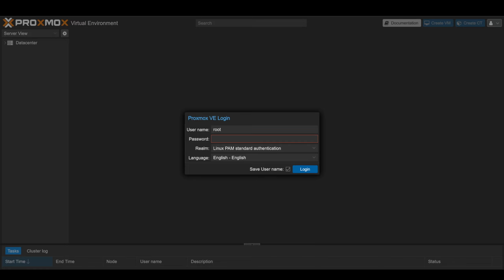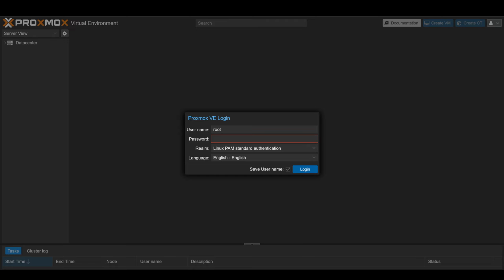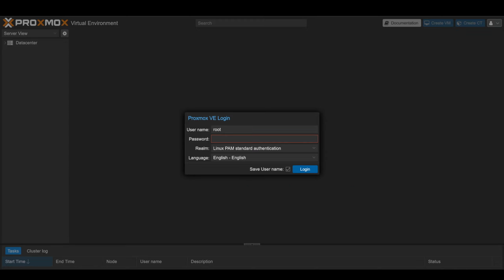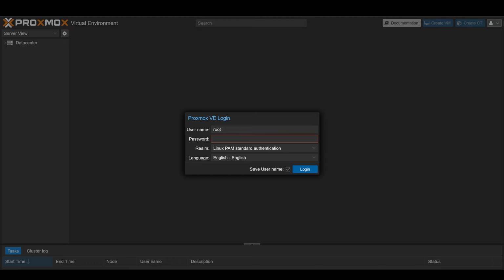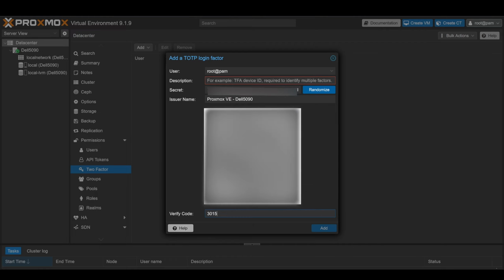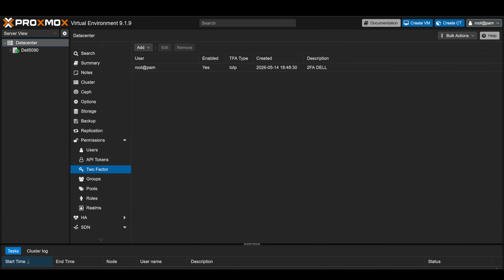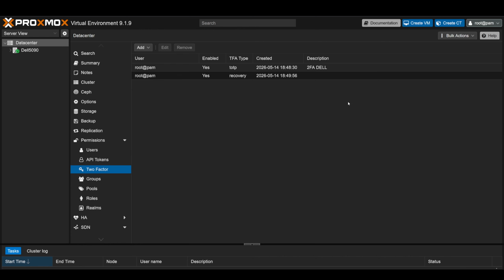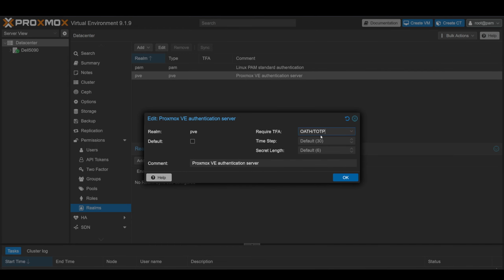Securing Proxmox: 2FA & MFA Setup Guide (2026)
Your Proxmox is one password away from disaster. One data breach, one weak password, one guess — and someone has full access to every VM, every container, every file on your server. 2FA fixes that. Here's how to set it up in under 10 minutes, completely free, no command line needed.

0:00 The problem: one password away from disaster
0:44 What you'll need before we start
1:10 What browser to use
1:30 What is TOTP and how does it work?
2:15 Log in to Proxmox (PVE vs PAM reminder)
2:24 Setup
3:15 Test the login — verify it works
3:42 Recovery keys (don't skip this)
4:37 Pro tip: enforce 2FA for all users
5:15 Outro